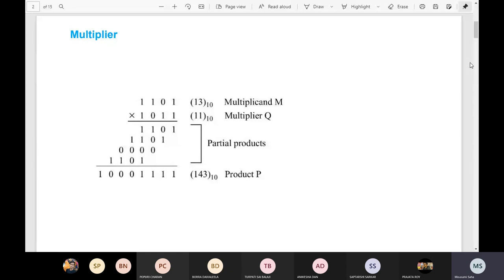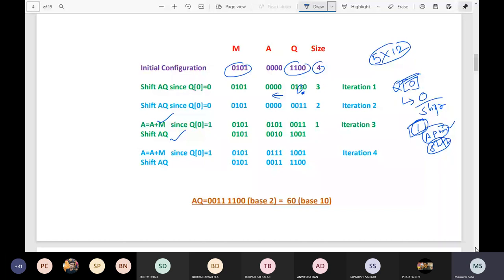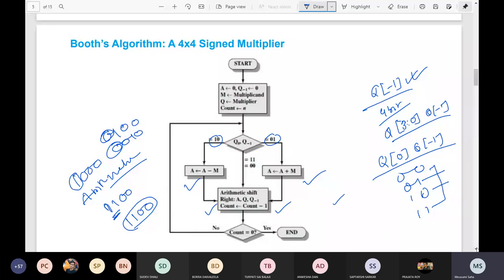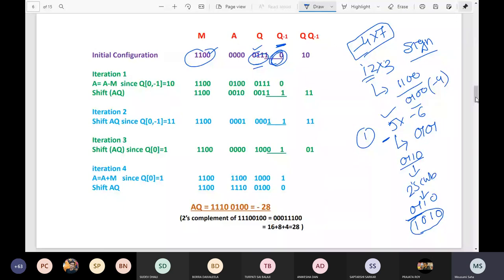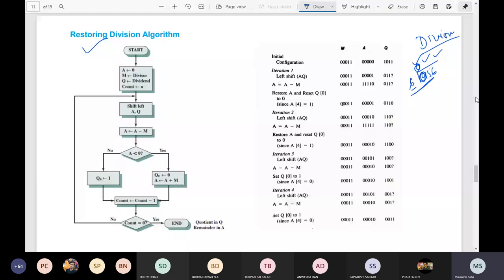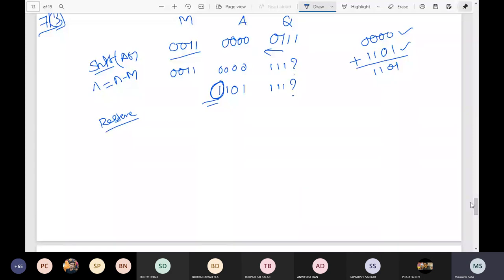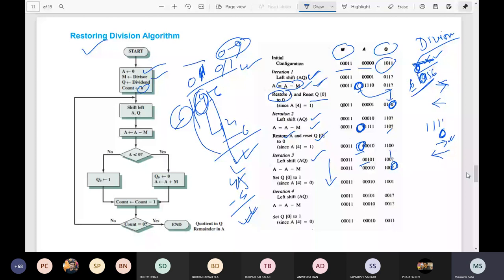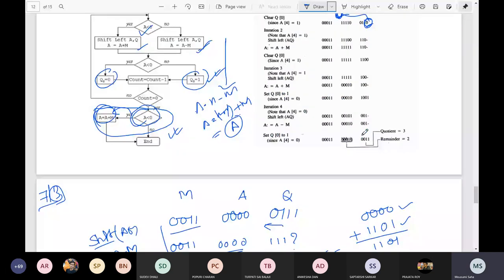20) Multiplication and Division || Computer Organisation And Architecture CSC 401 NIT Durgapur